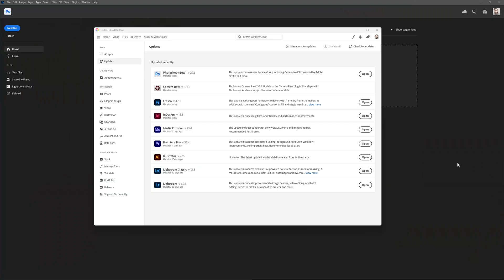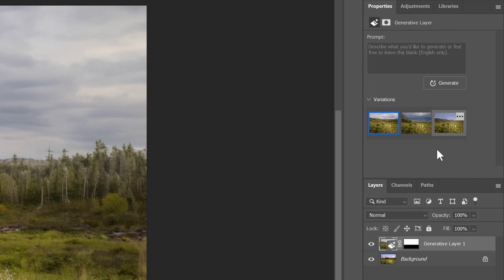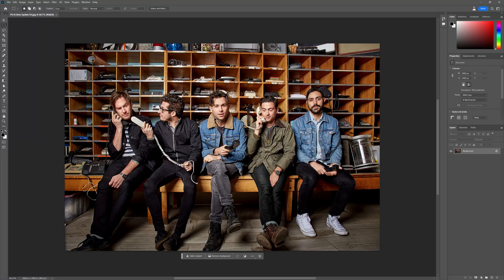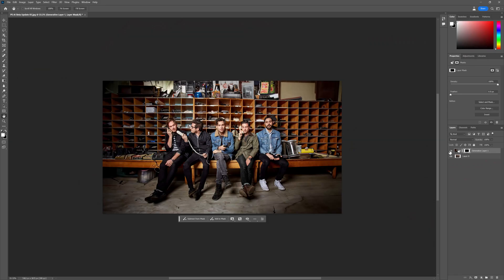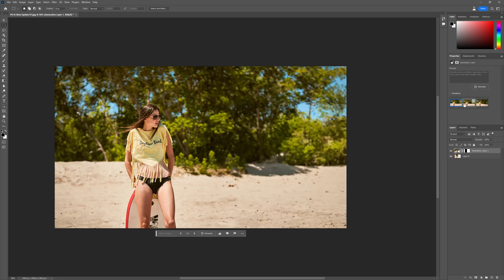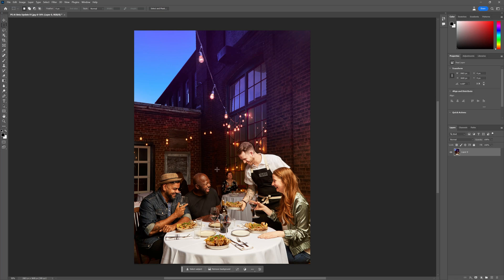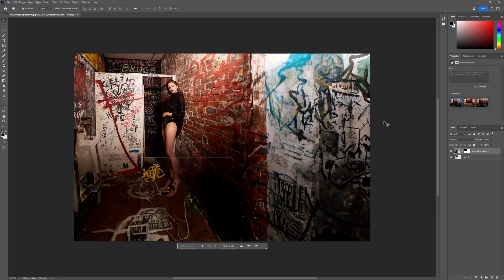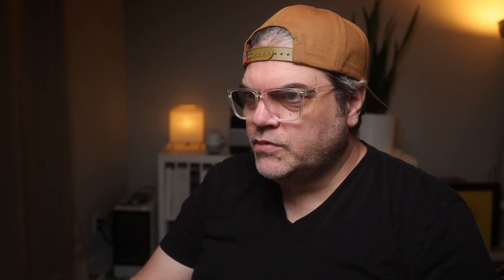Initial Reaction to Adobe Photoshop's Generative AI Fill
The latest update to Adobe Photoshop Beta sees the integration of AI in a way never before seen. Is this update going to be the end of many photographers, retouchers, and compositors? Watch the video and decide for yourself